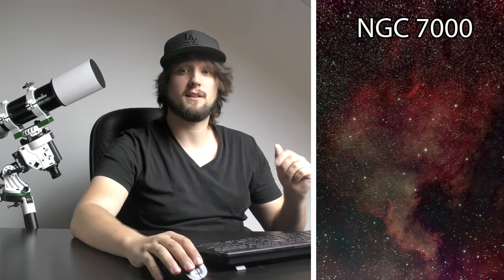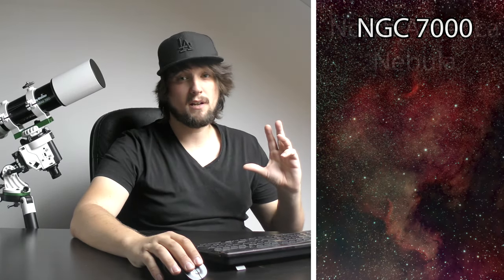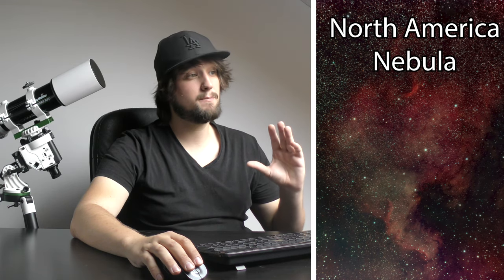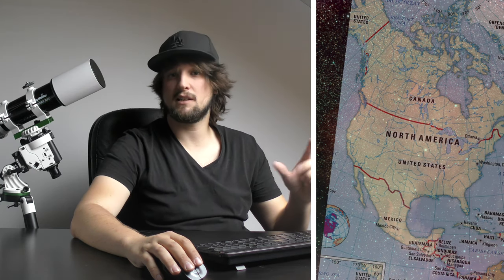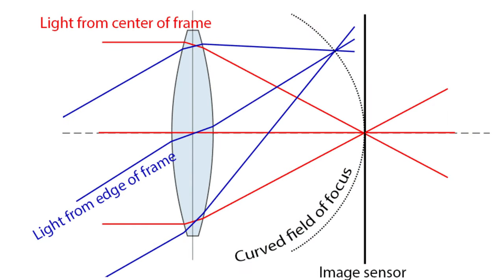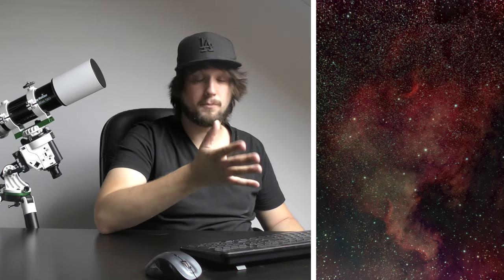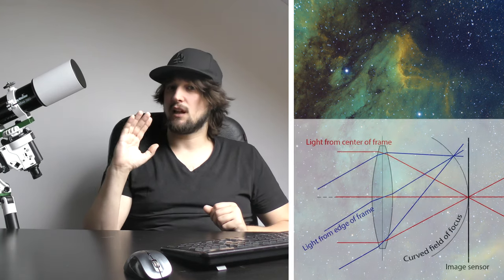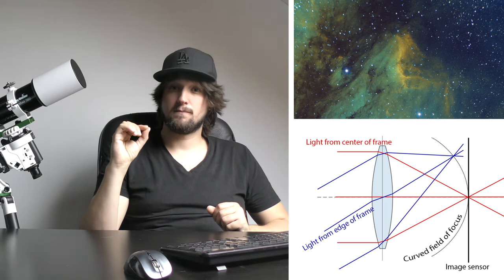The Sky-Watcher Evostar 72ED - A Great Telescope for Beginners in Astrophotography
The Sky-Watcher Evostar 72ED is a great choice for beginners in astrophotography. This is a review of the performance of the telescope without a field flattener, to give a fair judgement of the optics themselves.

In this video I will show you the two images I've taken with this telescope.
For the first image I've captured the North America Nebula with my DSLR and a light pollution filter. The second image is taken with a dedicated astronomy camera, and shows the Pelican Nebula processed into the Hubble palette.

Intro: 00:00
First Impression: 01:11
North America Nebula (DSLR): 03:08
Pelican Nebula (Narrowband): 06:06
Verdict: 08:15